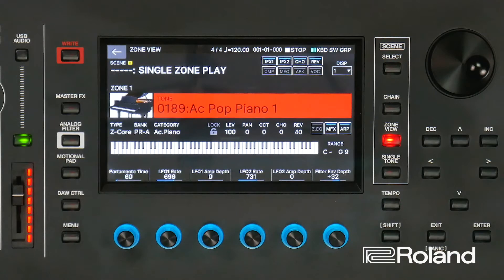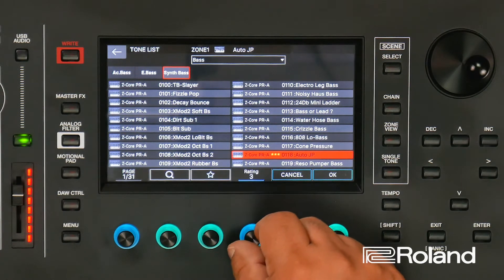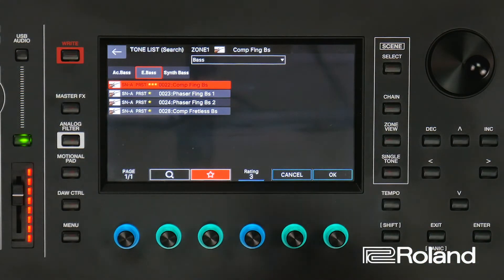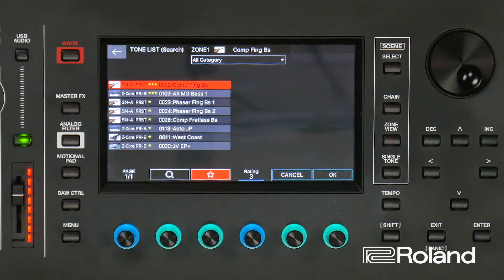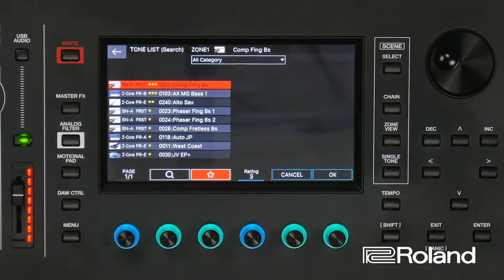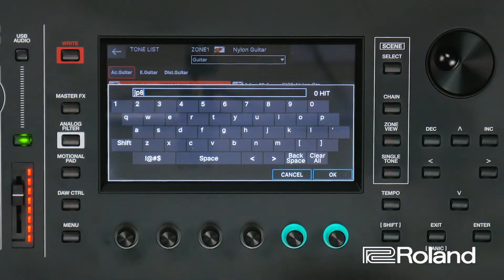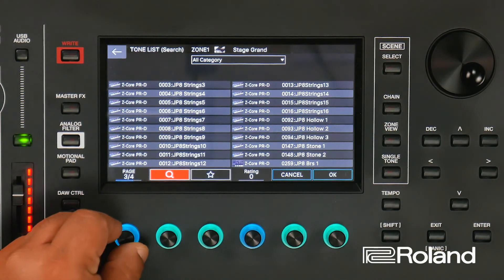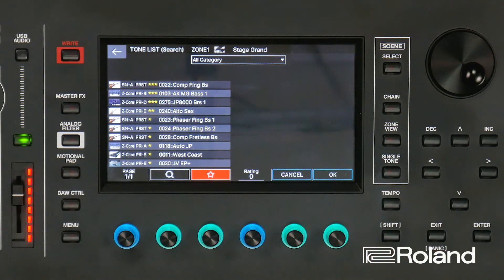Roland FANTOM - How to Rate and Search Tones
In this video we demonstrate how to Rate and Search Tones.